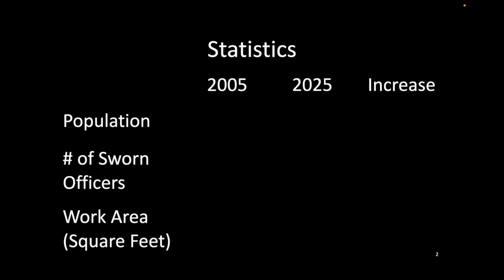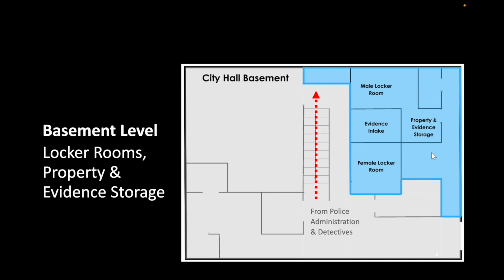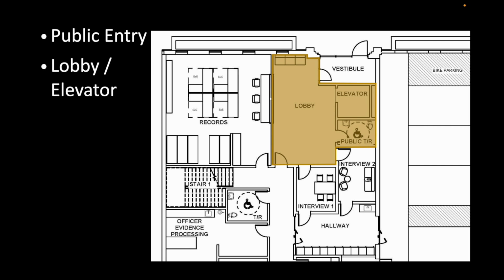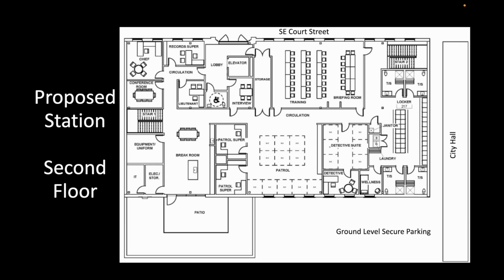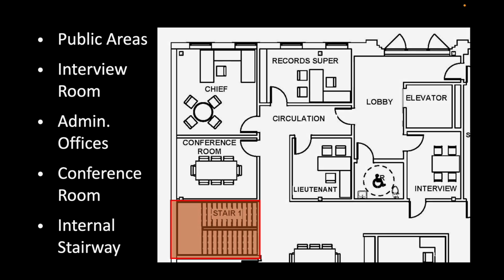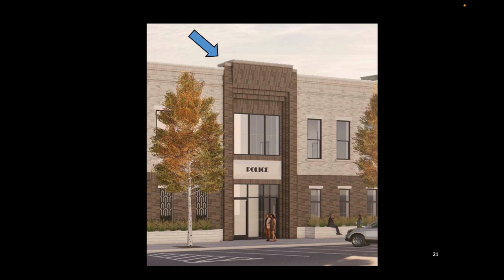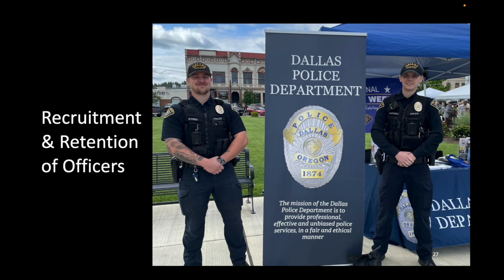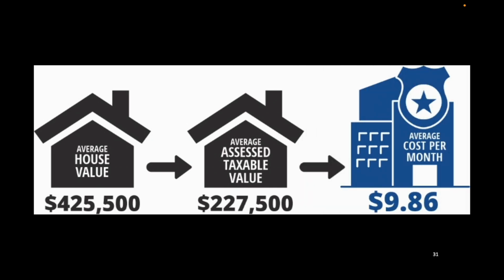Dallas, Oregon Police Station Virtual Information